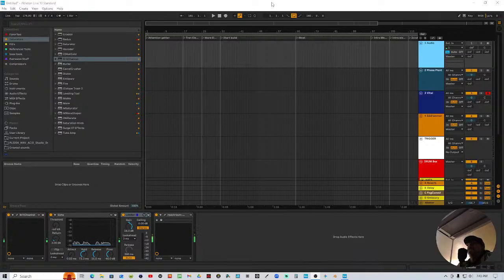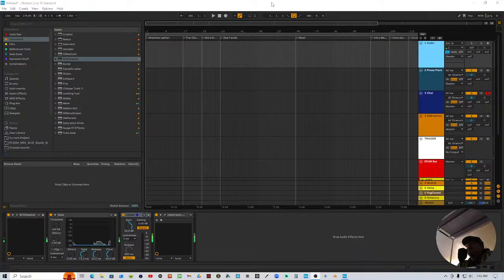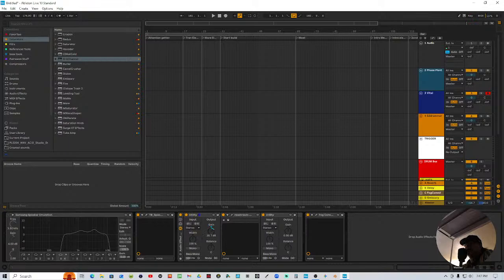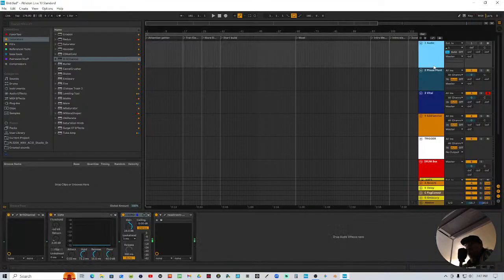I;ve been away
In this live session, I'm moving past simple high-passes and diving deep into the technical side of Drum & Bass production. If you’ve ever felt like your bass is masking your kick, or your mid-range leads are sounding "boxy" and cluttered, this stream is for you. Ask a Pro Sound Design, Mixing, Arrangement and Mastering.